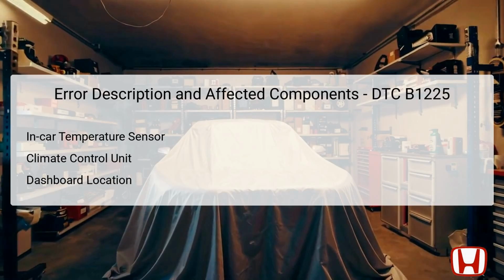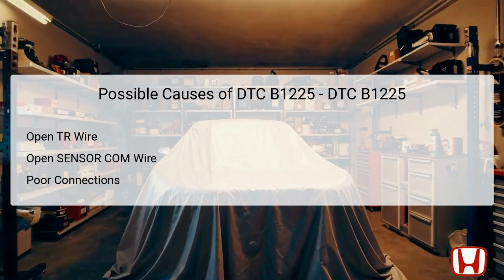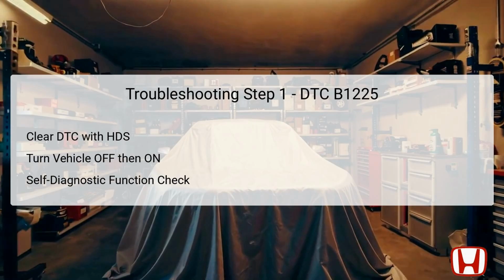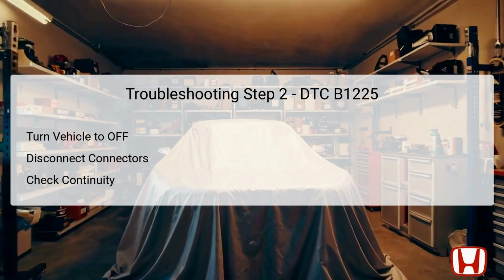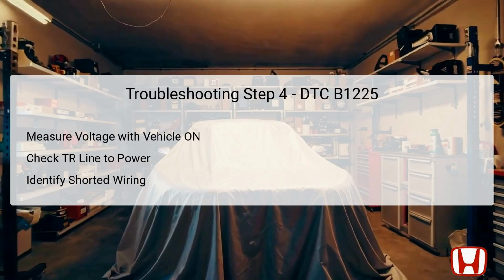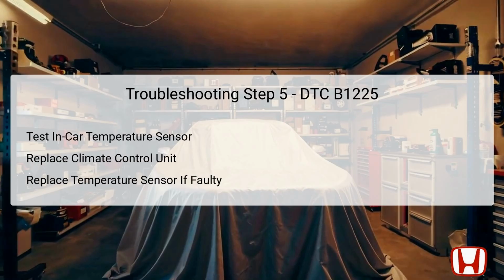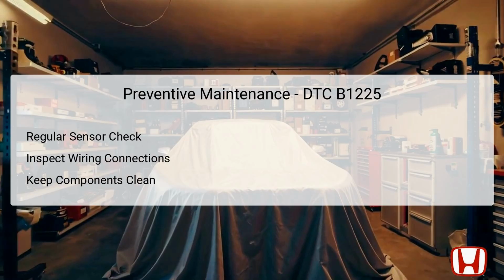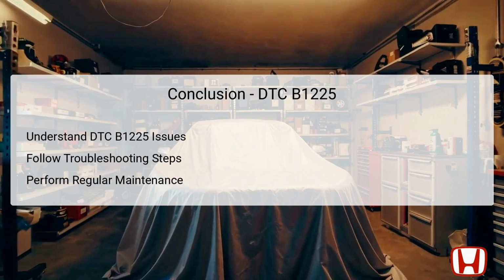DTC B1225, Open In-Car Temperature Sensor Circuit - Honda CRV 2017-2022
In this video, you'll learn how to troubleshoot DTC B1225, which indicates an open circuit in the in-car temperature sensor for Honda CR-V models from 2017 to 2022. We'll guide you through essential steps to identify the problem, including checking the sensor's functionality, ensuring proper wiring connections, and performing necessary repairs to restore your climate control system's efficiency. 🚗 Tools I Recommend for DIY Auto Diagnostics: